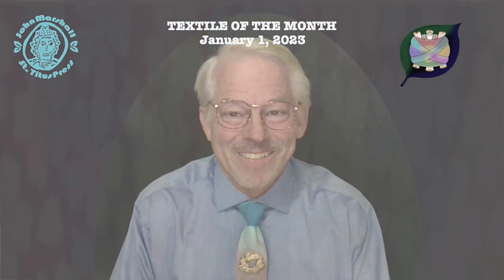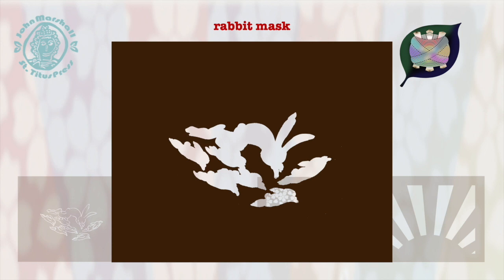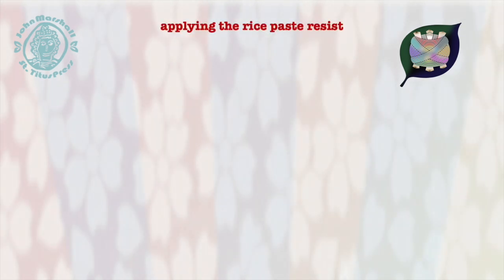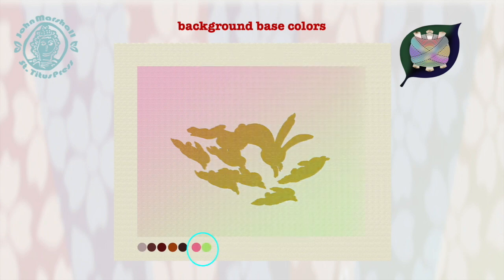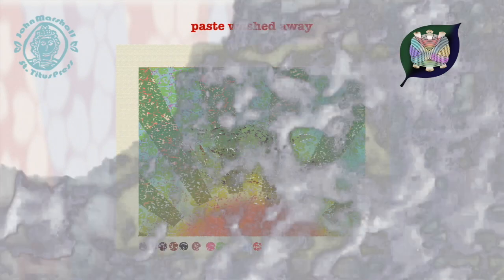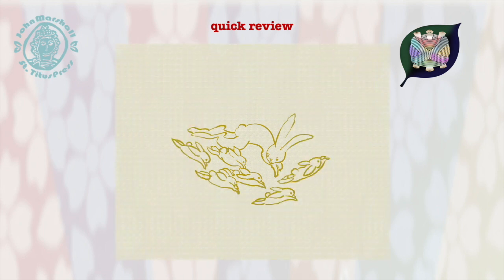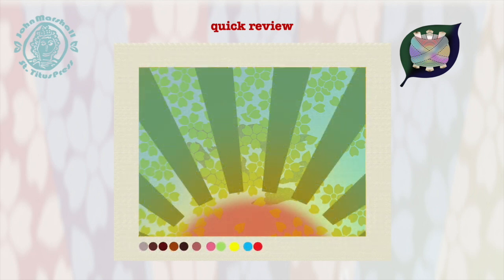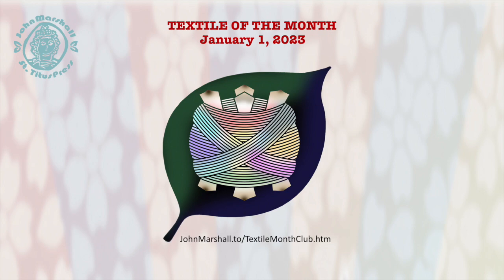Katazome Year of the Rabbit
Textile of the Month
Katazome steps in creating a unique Year of the Rabbit New Year card.

Follow along with me as I go over the very basic steps of combining four stencils with multiple rice-paste resist applications and a range of colors.